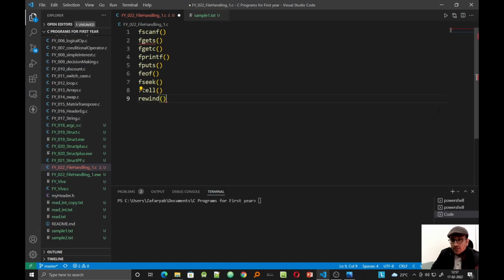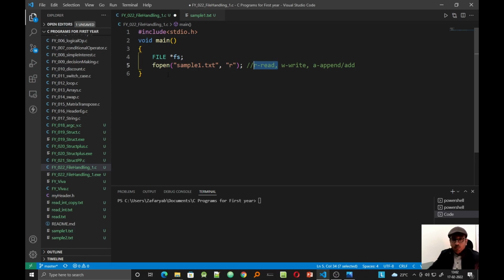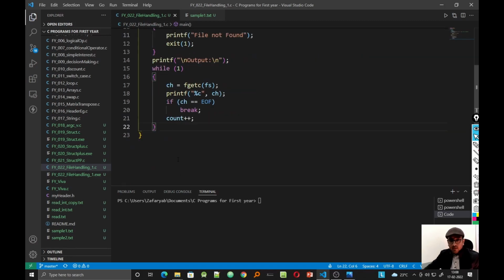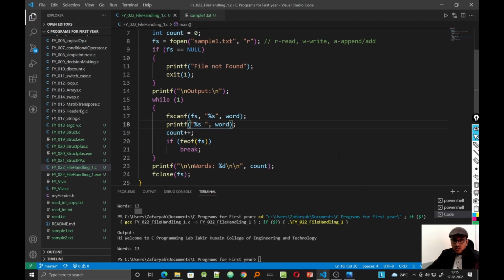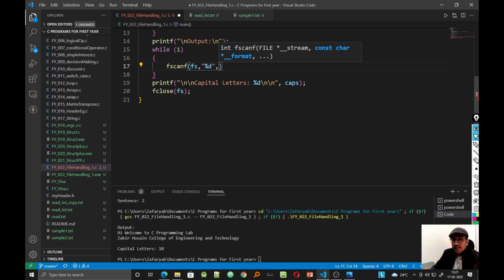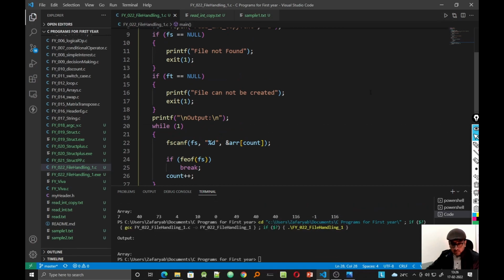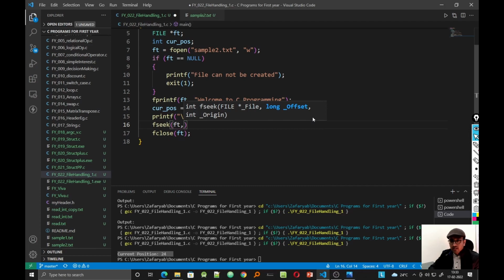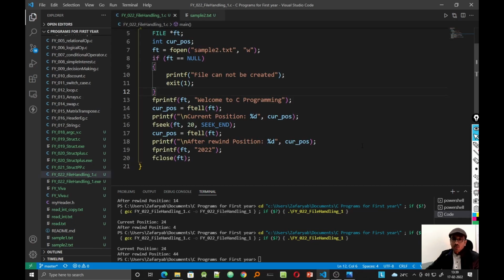File Input/Output || C Programming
0:00 Introduction to various file functions
3:20 FILE structure type
4:07 fopen() and Modes
7:52 EOF
8:29 fgetc() with Example1
10:02 fclose()
10:31 Back to Example1
11:25 fscanf() with Example2
13:03 feof()
13:24 Back to Example 2
15:30 fgets() with Example3
18:10 fgetc() with Example4
19:45 fscanf() to read int data (Example5)
23:23 fprintf() for Writing to a file AND Write mode vs Append Mode (Example5 contd.)
25:53 fputs() with Example6
27:22 fseek(), ftell(), rewind() with examples